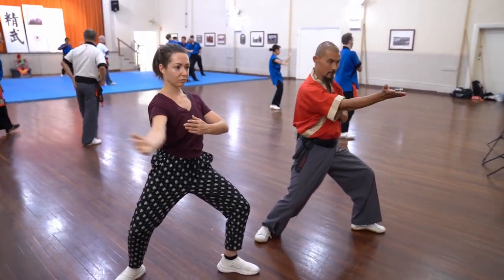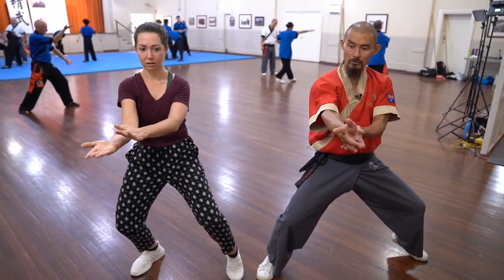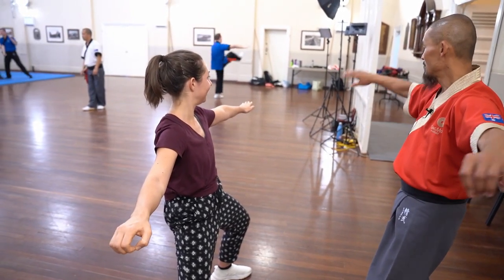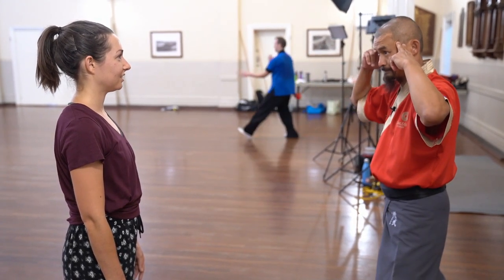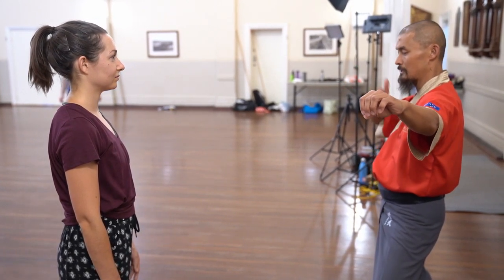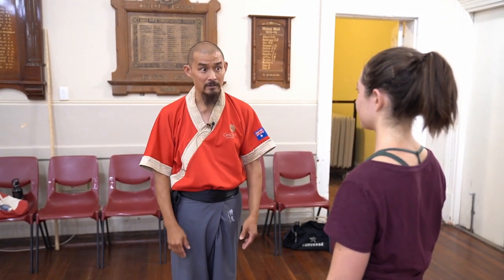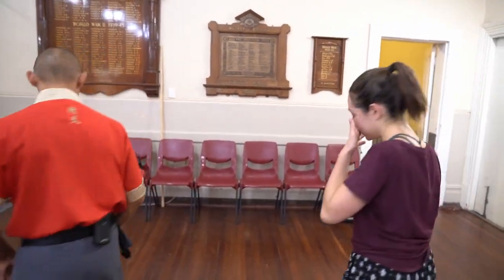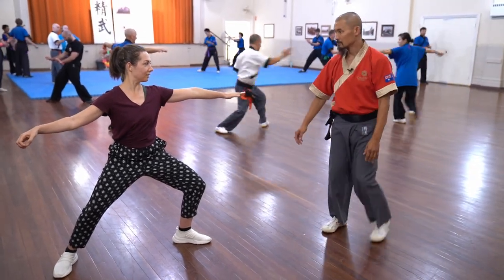Tech Talk Tuesday - Buddha’s Warrior Attendant Pounding Mortar I Si Fu Gawain Siu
(skill level-beginner)

Just starting out in tai chi and feeling really unco?

In this episode, Si Fu Gawain Siu (Master) explains the detail to the very first move in Chen Style Taiji Practical Method Yilu.

Take a look at his introspective, story telling style and see what you get for yourself.

In this video taken from a regular group class, Si Fu, shares in detail the Theory and Method of training.  Then the rest is up to you, lots of Grind, the practice.

Ask questions below in the comments section and he will answer you.

You’re welcome to join Si Fu in his journey.